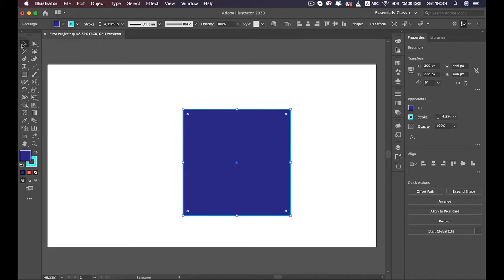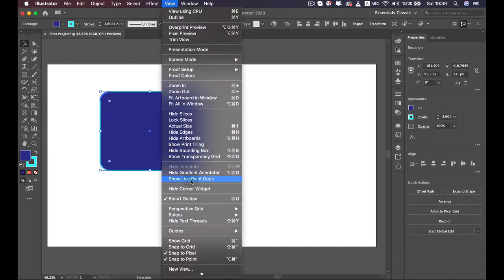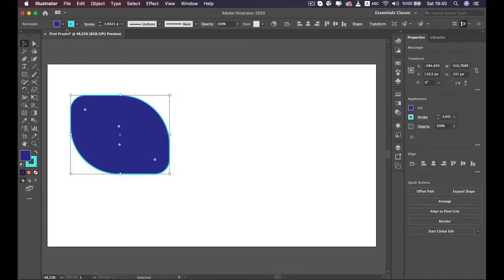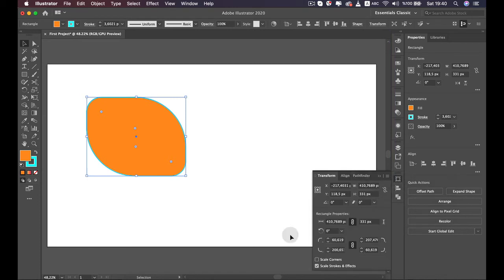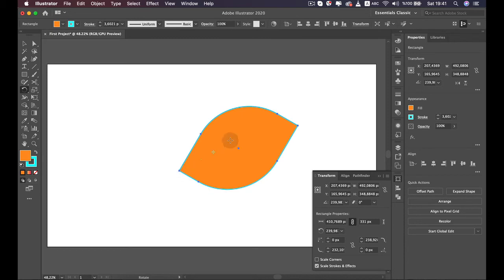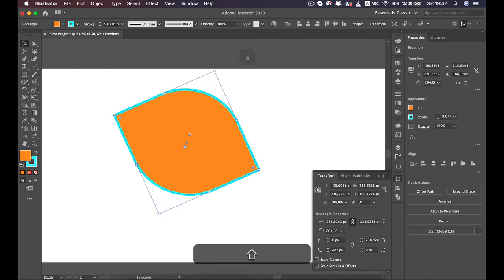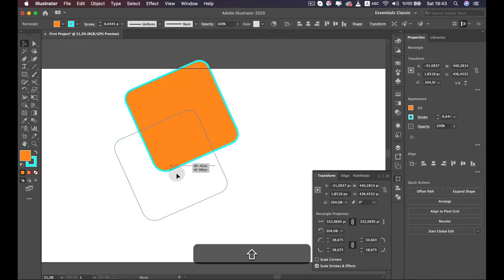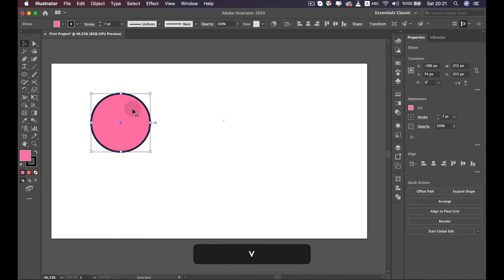Adobe illustrator full course from beginner to advanced Lecture #5 (transform tools)